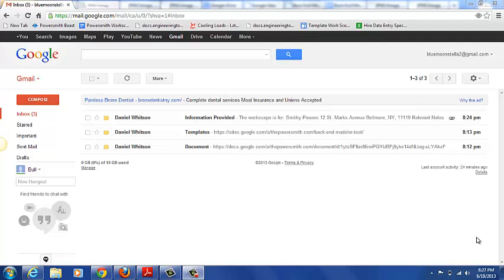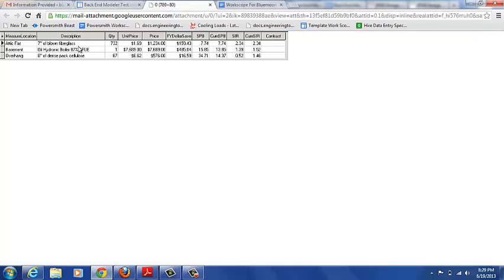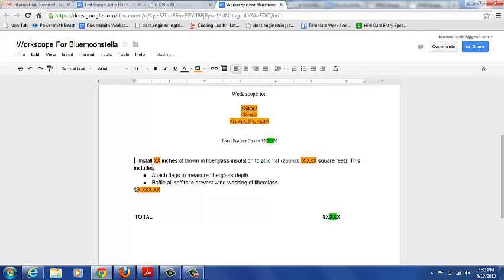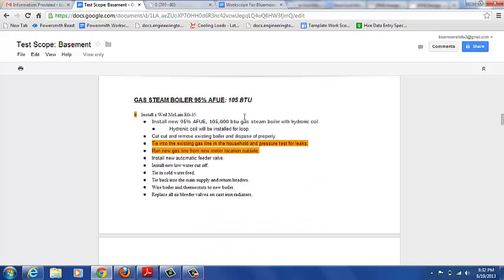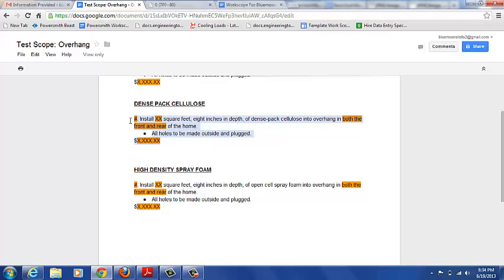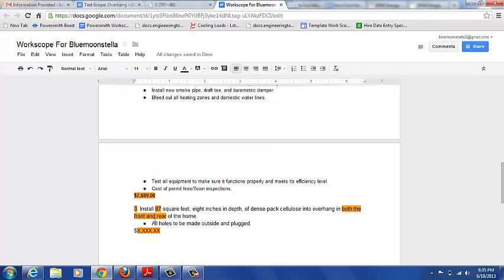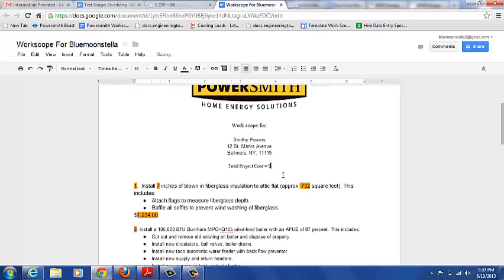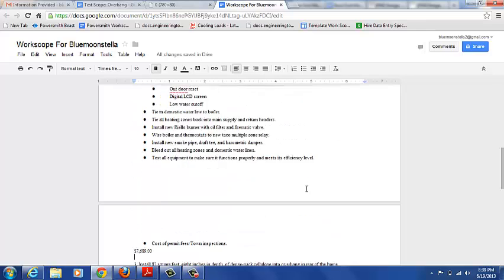Back End test vid